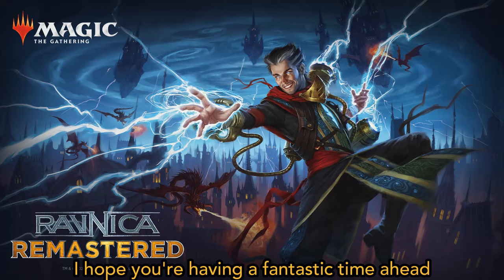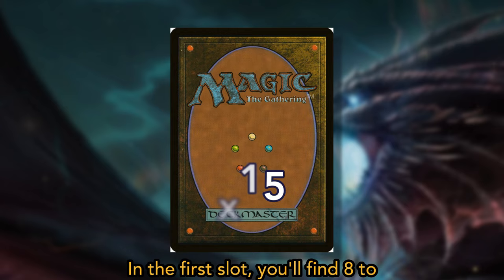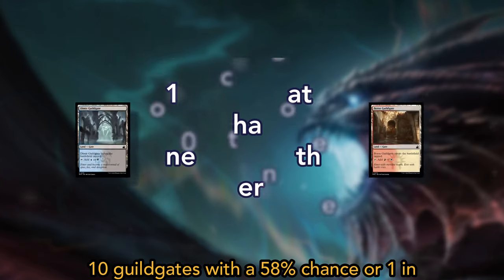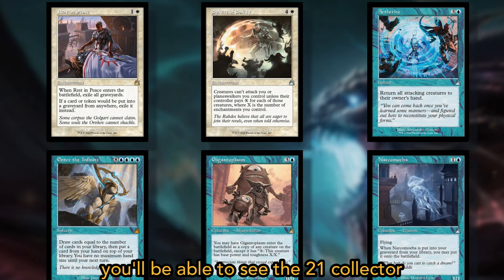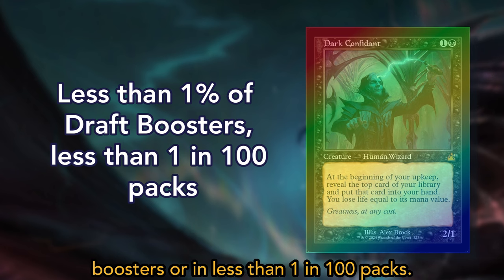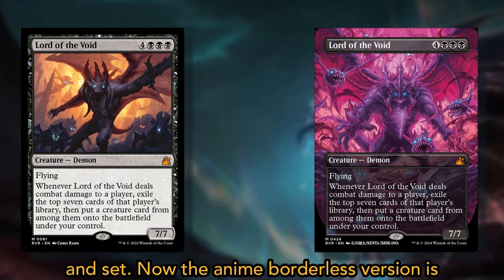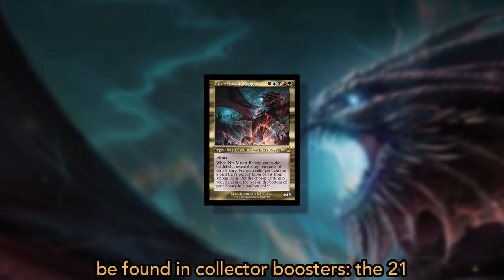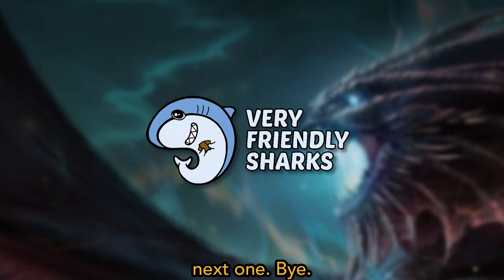What's in a Ravnica Remastered Draft Booster? | Magic the Gathering | Commander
Join Scotty 🦈 and me at Very Friendly Sharks as we continue our exciting YouTube series where we explain to you what's inside of Magic: the Gathering products, and today we're diving into the contents of the newest Ravnica Remastered Draft Booster Pack. We hope you'll enjoy this 😁, and let's delve into the contents of the new Draft Box and discover them together before its January release! 🦈🌊

--- TIMESTAMPS

00:00 - SET & BOOSTER INTRO
00:50 - SLOT 1: COMMONS
01:19 - SLOT 2: UNCOMMONS
01:23 - SLOT 3: LAND OR ARTIFACT
01:54 - SLOT 4: RETRO FRAME ANY RARITY
02:27 - COLLECTOR EXCLUSIVE RETRO FRAMES
03:20 - SLOT 5: RARE OR MYTHIC
03:26 - SLOT 6: TOKEN AD
03:30 - BORDERLESS CARDS IN THE SET
03:50 - BORDERLESS ANIME IN DRAFT PACKS
04:17 - BORDERLESS SHOCK LANDS NOT IN DRAFT PACKS
04:26 - ALL RARITIES, BOOSTERFUN AND FOIL COUNT SUMMARY
04:45 - NOT IN DRAFT PACKS
05:09 - OUTRO

All the card versions that can be found in this new expansion are:
• Anime Borderless Cards
• Retro Frame Cards

In this exciting video, we'll reveal and explain each and every slot contained in the Draft pack, all of the stunning retro frame card versions, borderless cards, all alternate art versions, and unexpected surprises that await within the new MTG Ravnica Remastered product coming to you on the 12th of January 2024.